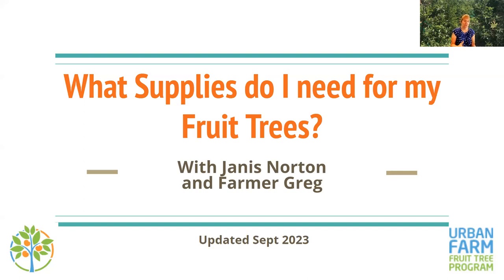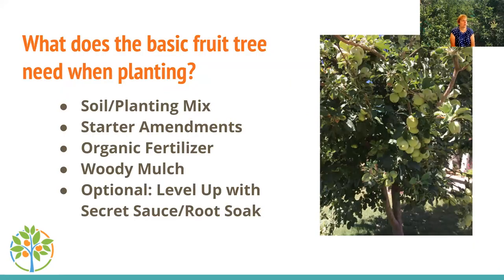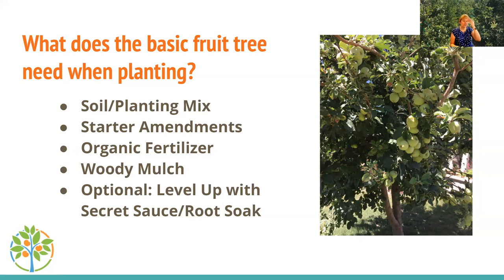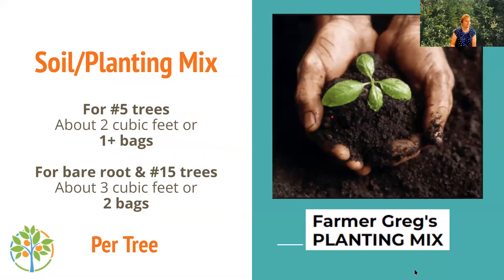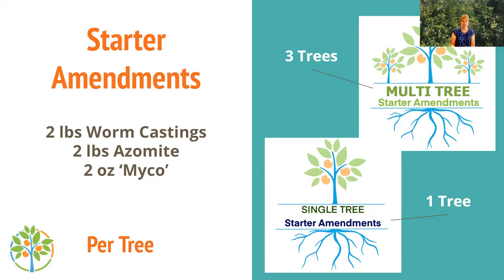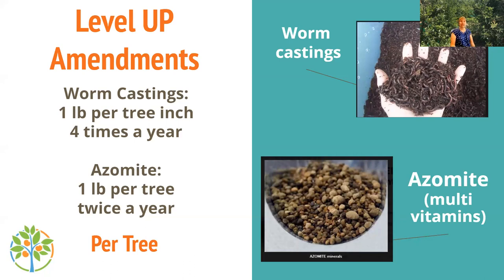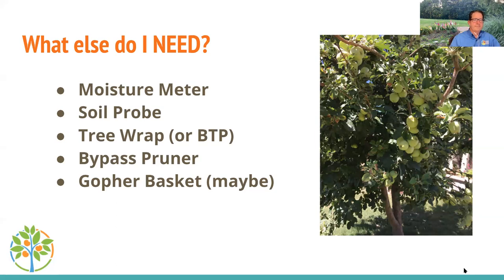What Supplies do I need to plant my trees?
Join Janis & Greg as we talk about What Supplies do I need to plant my trees?